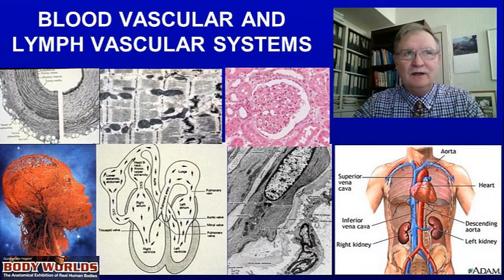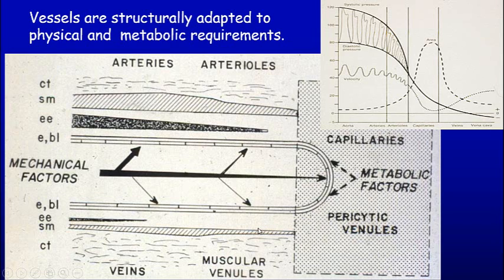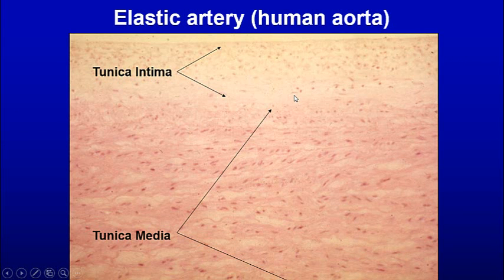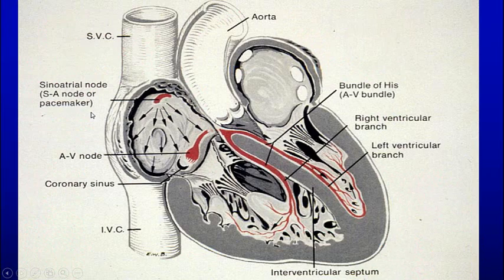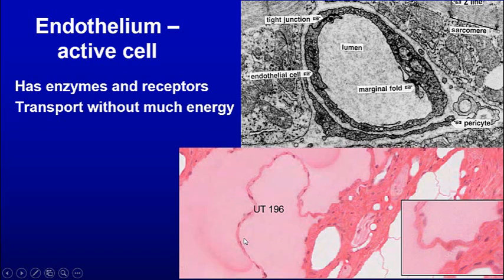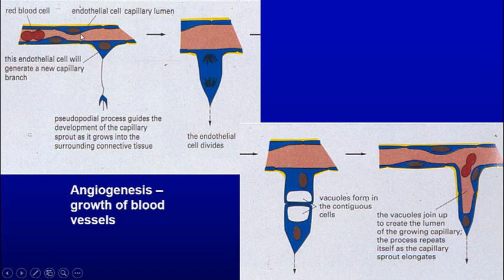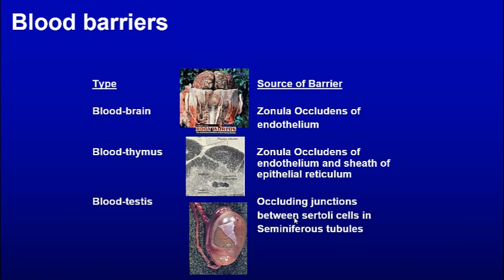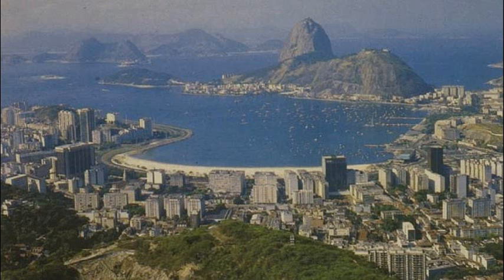15. Blood and Lymph Vascular Systems Lecture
Blood and Lymph Vascular Systems